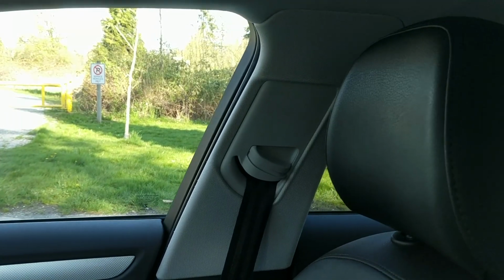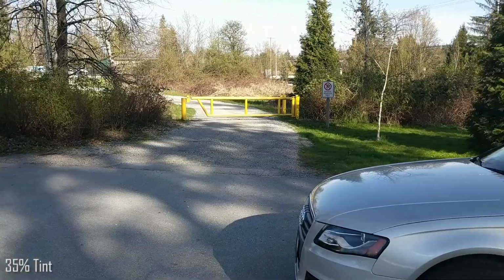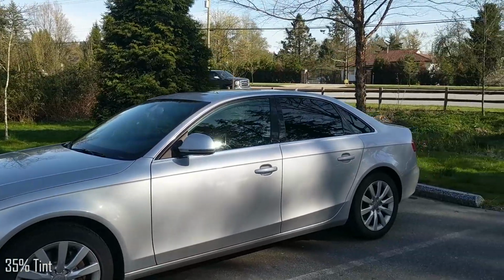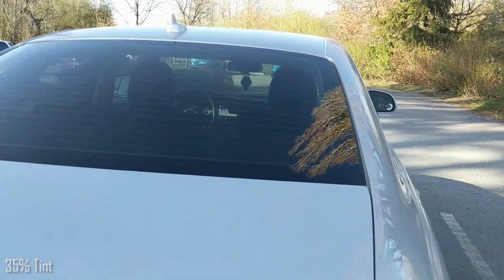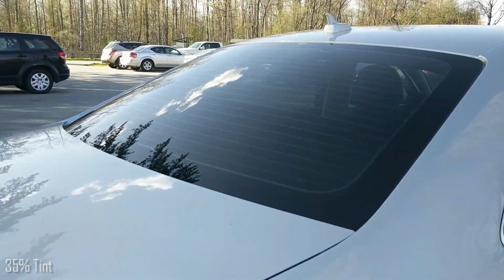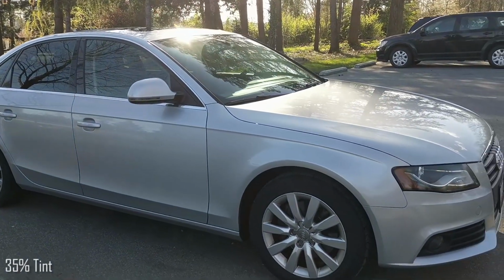Getting 35% Tint on my Audi A4 B8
In this video I talk about tinting my Audi A4 B8 with 35 percent window tint.

UK & Europe

UK & Europe